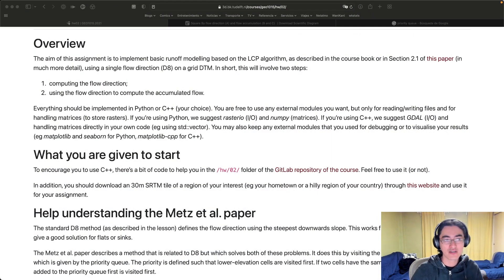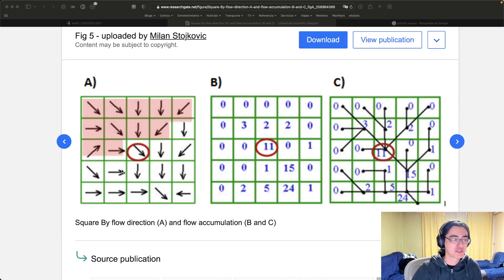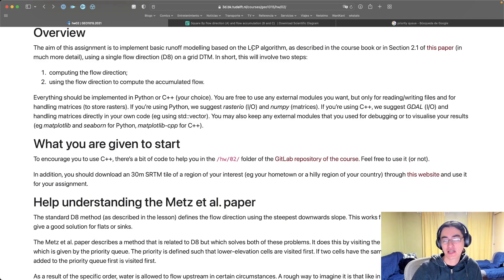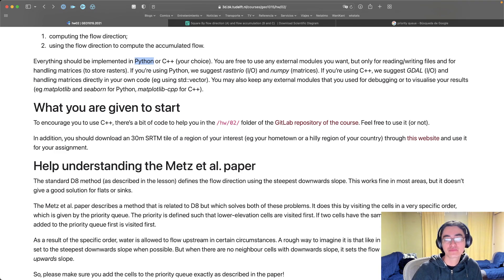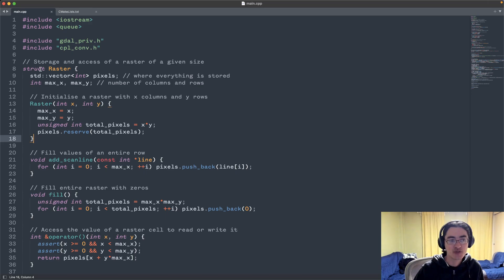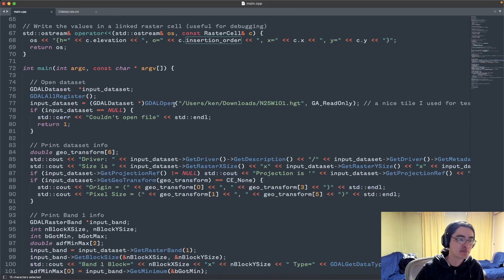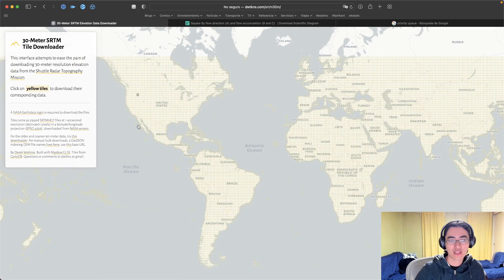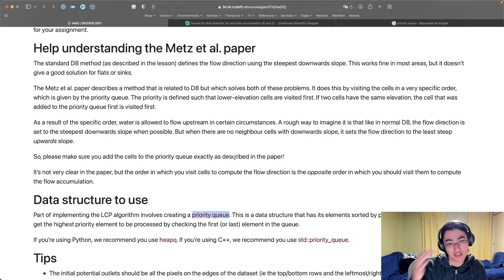GEO1015 | 2021 -- Homework 02 intro